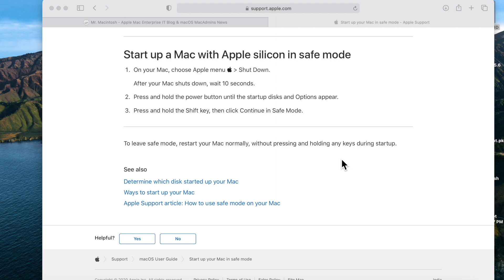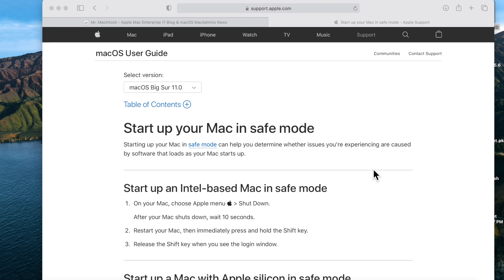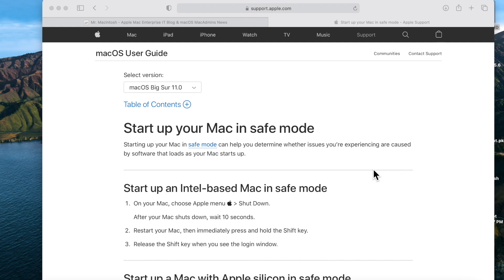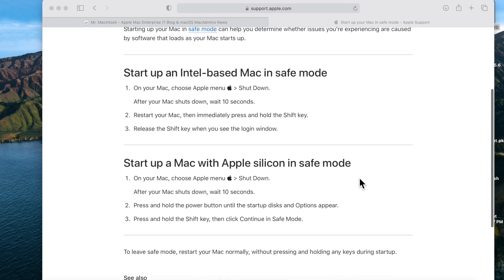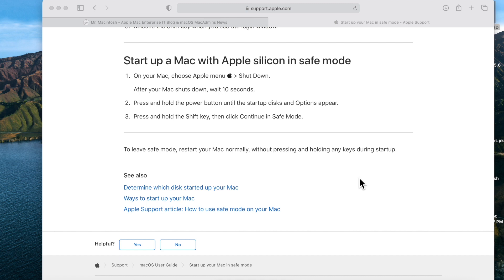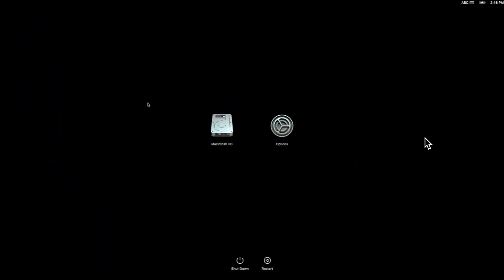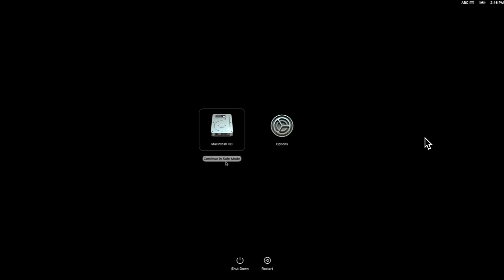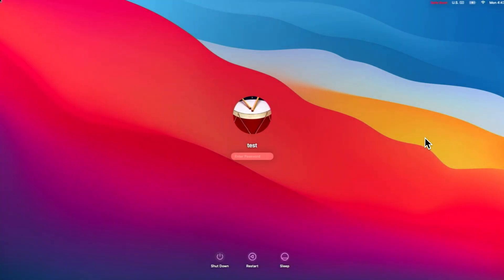Use Safe Mode on Apple Silicon M1 Mac to Diagnose Boot Problems! MacBook Pro, MacBook Air & Mac Mini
Having problems booting your Apple Silicon Mac? You can use Safe Mode to help you diagnose startup issues! The process has changed on Apple Silicon Macs. I will take you through step-by-step how to boot into Safe Mode on Apple Silicon.

I will go over the following
How to boot into safe mode on your Apple Silicon Mac
Why would you need to use safe mode on your Apple Silicon Mac

Apple Silicon Safe Mode!
Safe mode may help you resolve or isolate problems you’re having with your Mac.

When you start up in safe mode, your Mac prevents some software, such as startup items, from loading, and it performs a check of your startup disk. Your Mac may take longer to start up because of the check.

Start up a Mac with Apple Silicon M1 Mac in safe mode
On your Mac, choose Apple menu  - Shut Down.
After your Mac shuts down, wait 10 seconds.
Press and hold the power button until the startup disks and Options appear.
Press and hold the Shift key, then click Continue in Safe Mode.

This video is is for the following Apple Silicon Macs
Apple Silicon M1 Mac Mini
Apple Silicon M1 MacBook Air
Apple Silicon M1 MacBook Pro 13"